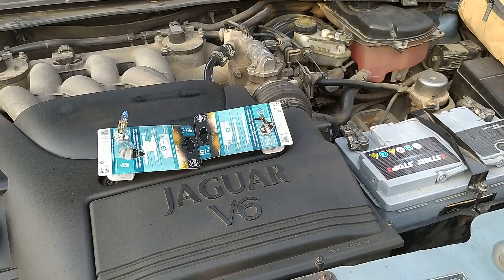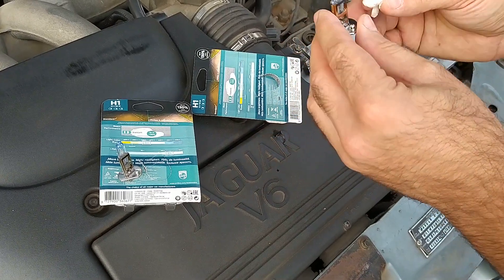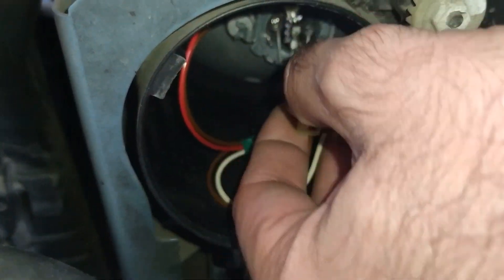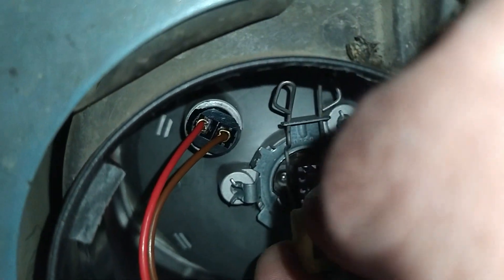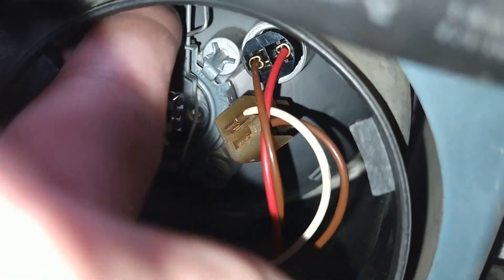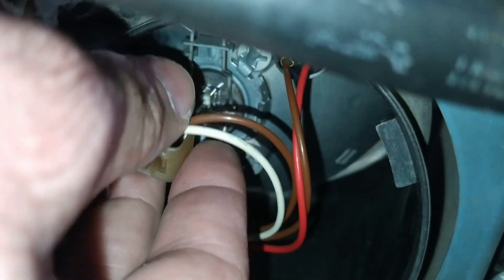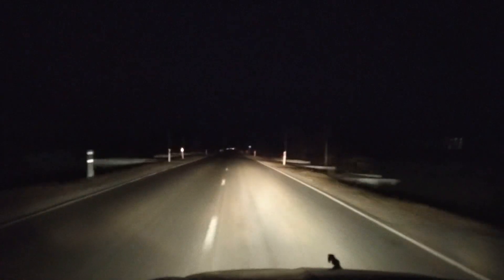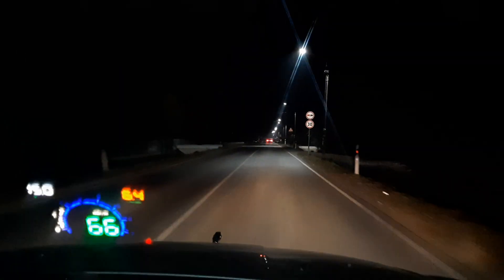Jaguar X-type headlight bulb replacement and headlight improvement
This video is about Jaguar X-type headlight change and not only bulb replacement, but improvement. The majority of Jaguar X-type drivers suffer from poor headlights, if only their car doesn't enjoy a xenon lights option. But the high beam lights remain unsatisfactory in most cases.
Here I bring to your attention my way of fixing this problem, my so-said life hack. The matter is that I make use of a +130% Philips bulbs for a high beam light. Such bulbs shine brighter, I cannot guarantee 130%, but considerably brighter for sure. The only disadvantage of any PLUS bulbs is that they are equipped with thinner filaments, which produce more light, but don't last long. Such bulbs are very sensitive to high voltage.
 But I turn to advantage the peculiarity of a Jaguar X-type supply system, which is running at 15 volts during the first 5 minutes after the engine starts and then switching to 13 volts till the end of the journey. I don't turn on the high beam lights equipped with PLUS bulbs during the high voltage mode, which allows me to avoid PLUS bulbs burn out.
I check the current voltage making use of my Head Up display, which indicates volts in the right upper corner, but it doesn't matter which voltmeter you prefer for the above life hack. The idea is that at 15 volts you shouldn't turn on the high beam lights equipped with PLUS bulbs until the car switches to 13 volts.
Jaguar X-type halo headlights (high beam lights) can be improved without any additional expenses with the help of my life hack only. As for the low beam lights, I also improved them and if you are interested in my way (maybe the easiest and the least expensive one), just write about it in the comments and I will share my method of fixing Jaguar x-type headlight problems to you.